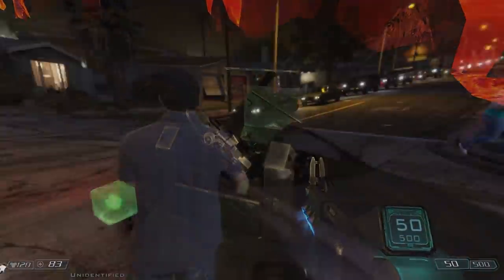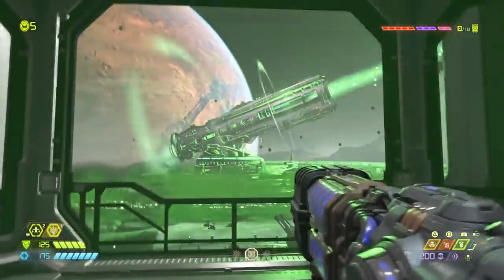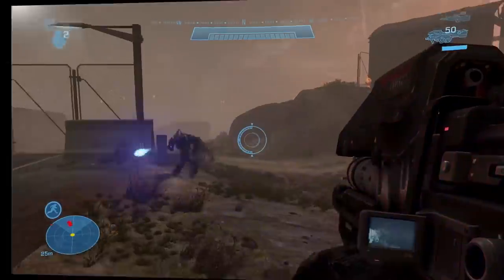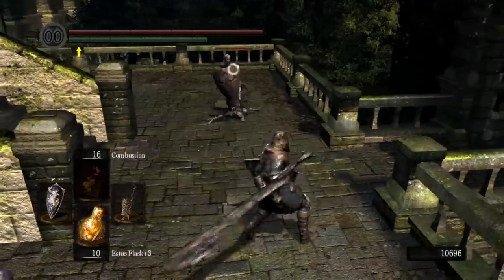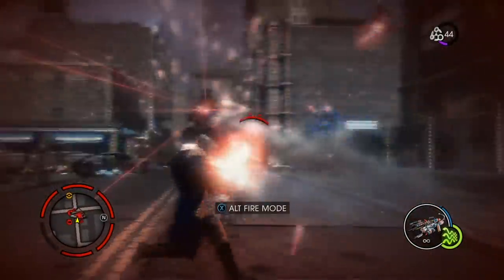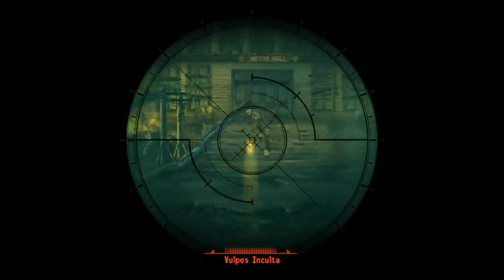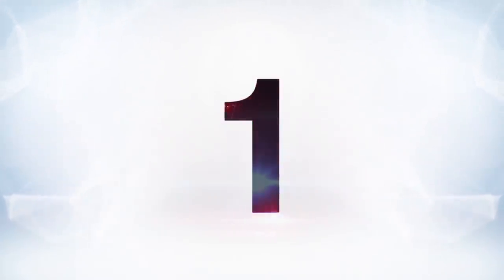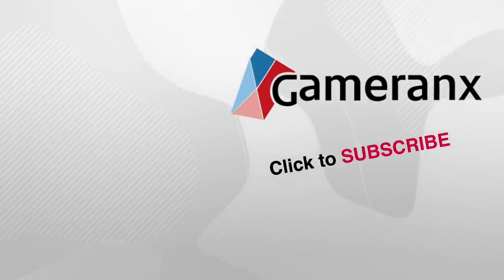10 BIGGEST Video Game Weapons of All Time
Some video game weapons are hilariously massive in size. Here are some of our favorite examples in gaming.